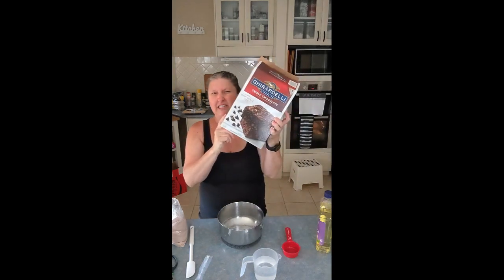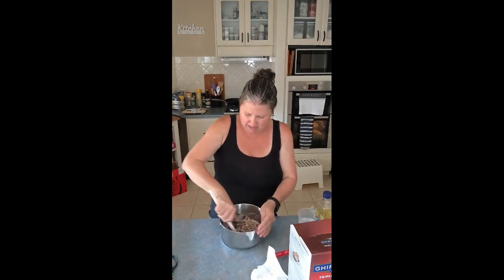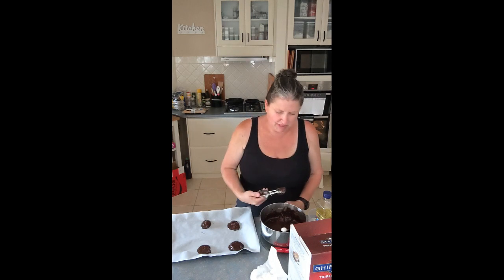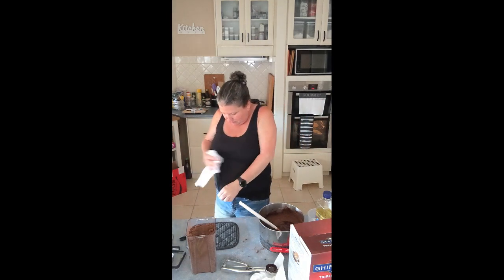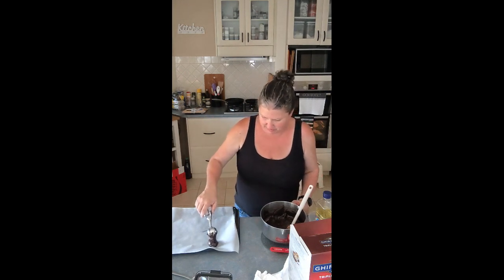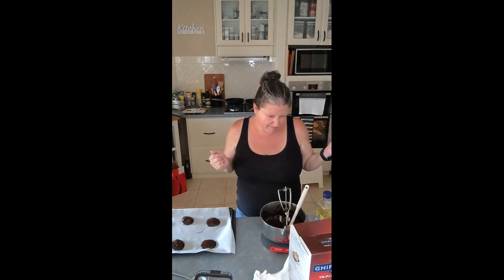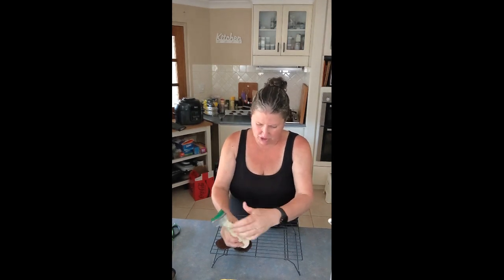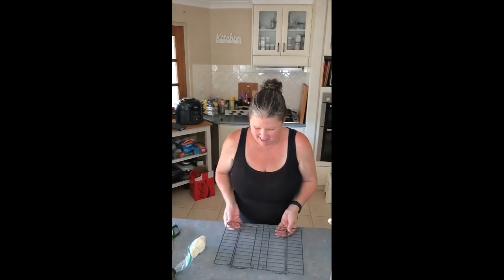Making Brookies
Making yummy bites of brownie-type cookies with a delicious vanilla buttercream.